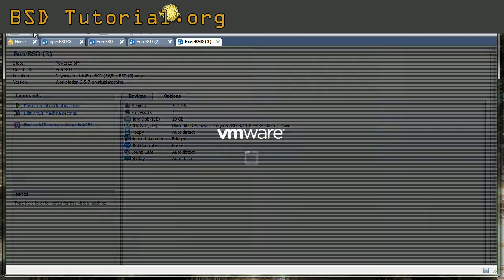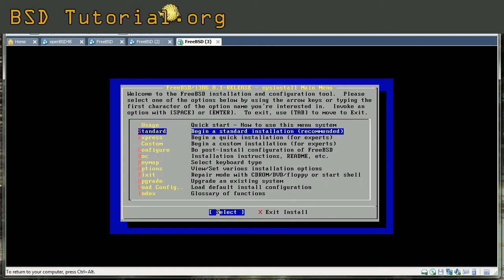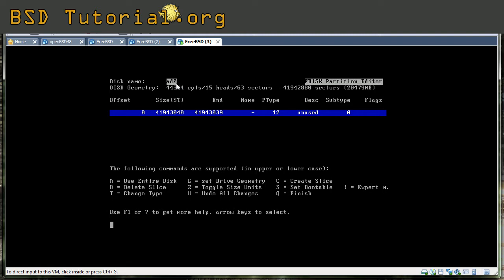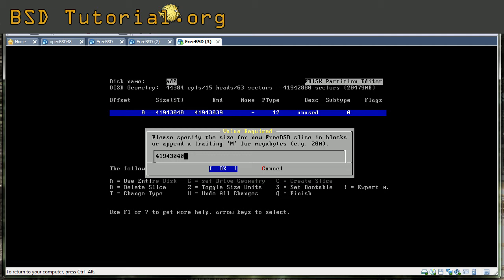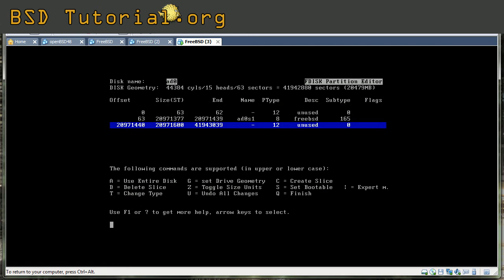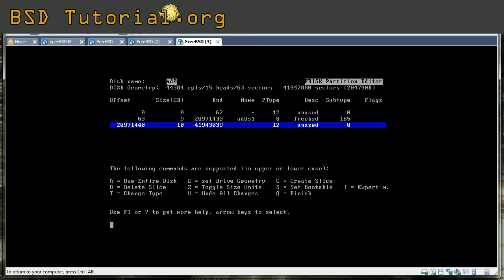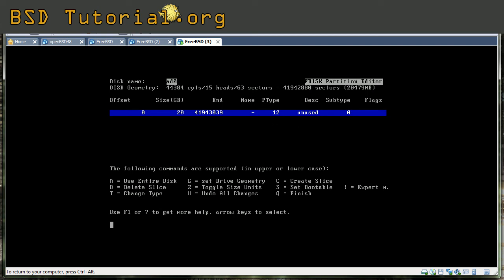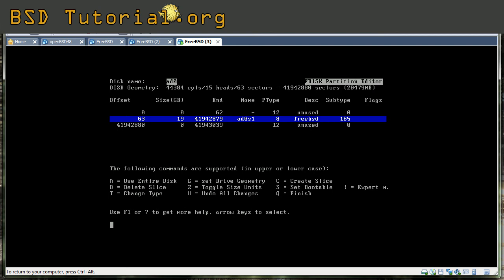FreeBSD install - advanced (1 of 4 slice and MBR)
The 1 of 4 video covers a more detailed descripton of slicing and what to chose between boot manager or standard MBR.